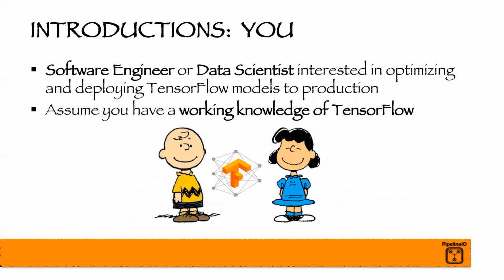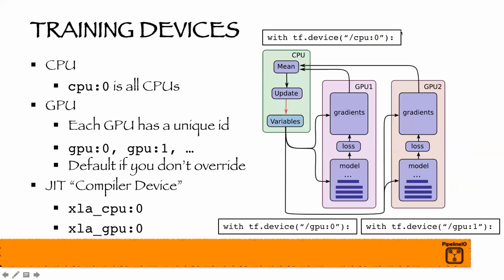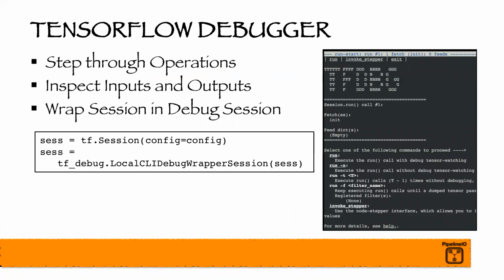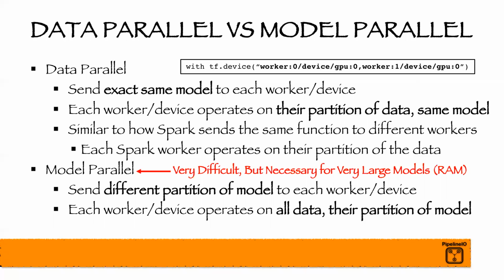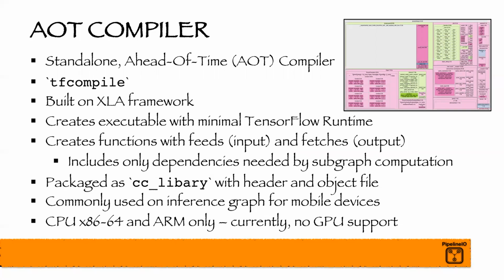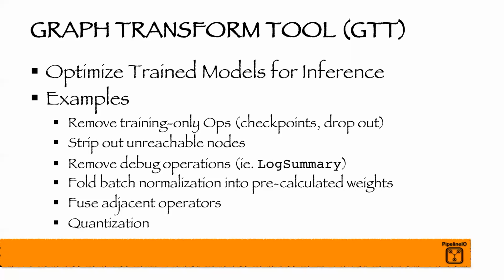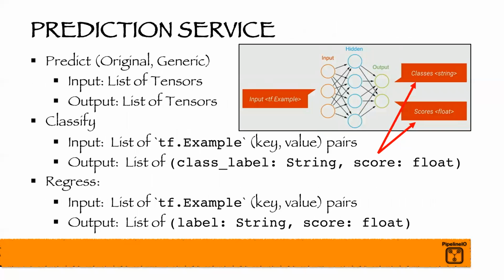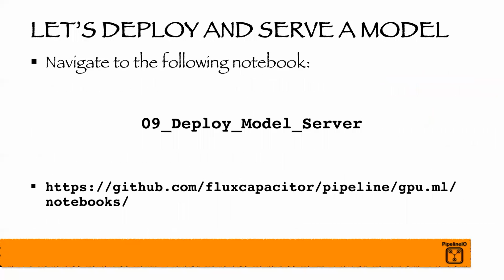High-Performance Distributed Tensorflow Training and Serving - PyData London May 6, 2017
In this completely demo-based talk, Chris will demonstrate various techniques to post-process and optimize trained Tensorflow AI models to reduce deployment size and increase prediction performance.

First, we'll use various techniques such as 8-bit quantization, weight-rounding, and batch-normalization folding, we will simplify the path of forward propagation and prediction.

Next, we'll loadtest and compare our optimized and unoptimized models - in addition to enabling and disabling request batching.

Last, we'll dive deep into Google's Tensorflow Graph Transform Tool to build custom model optimization functions.